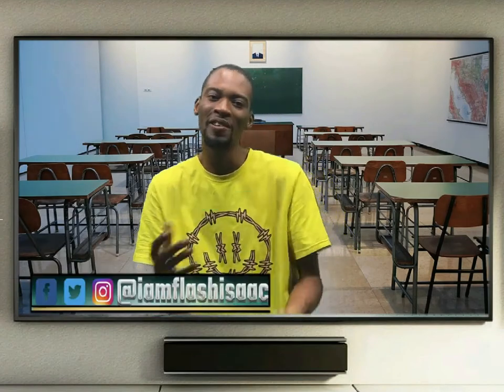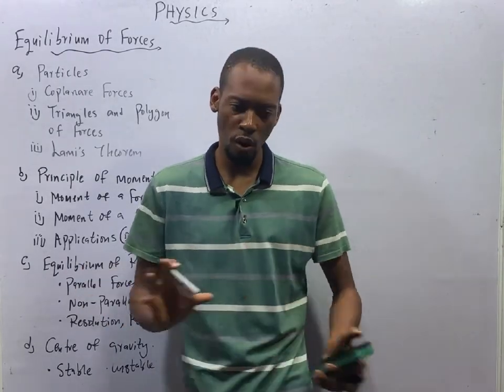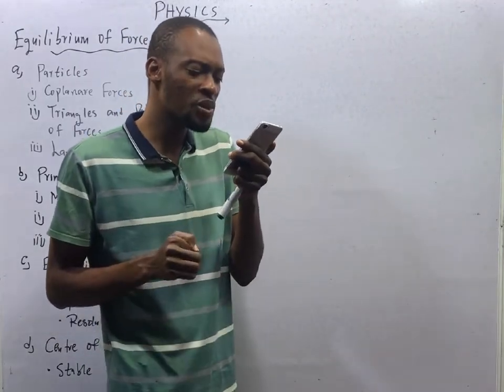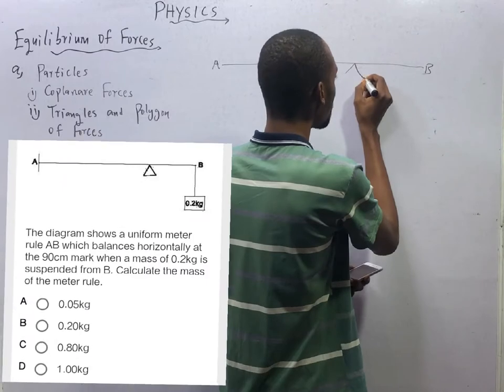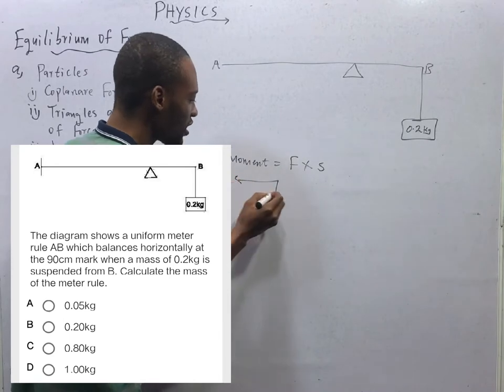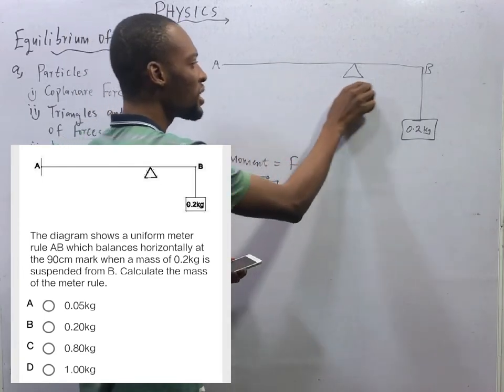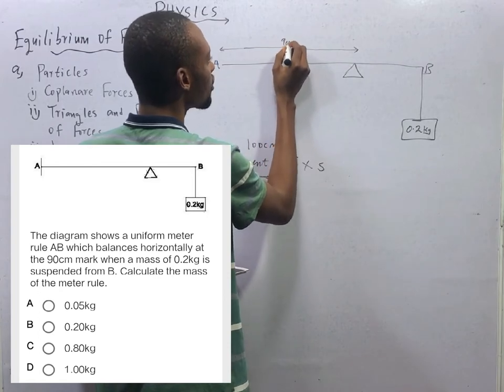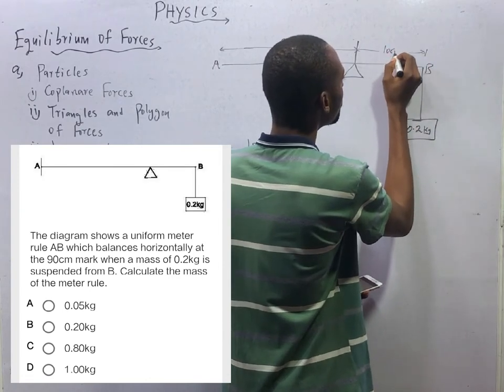Moments & Centre of Gravity » 120 Days To Jamb Physics - Ep 22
Moments and Centre of Gravity about Points - 120 Days To Jamb Physics Episode 22 of 120.